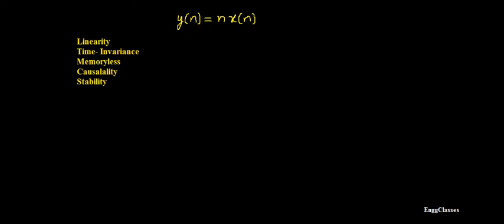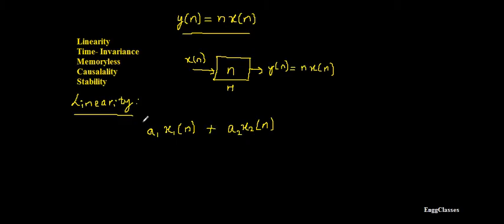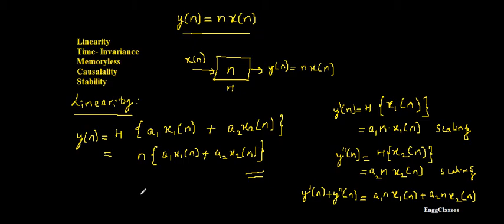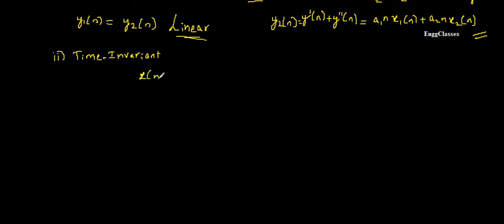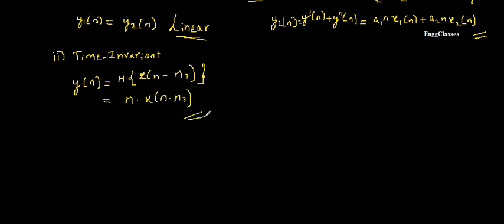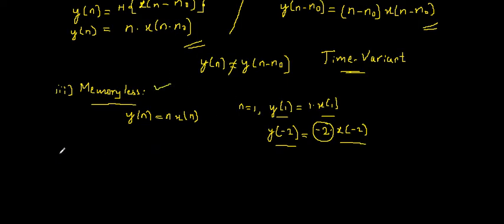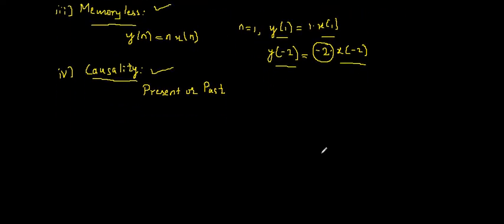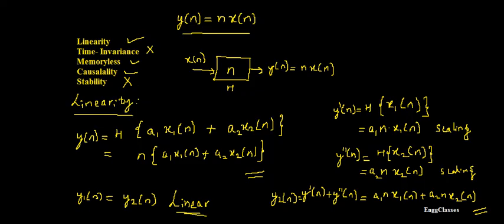Properties of Systems (Example 4)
Linearity, Causality, Memoryless, Stability and Time In-variance which are the properties of Systems are tested and explained in this video with the help of an example.